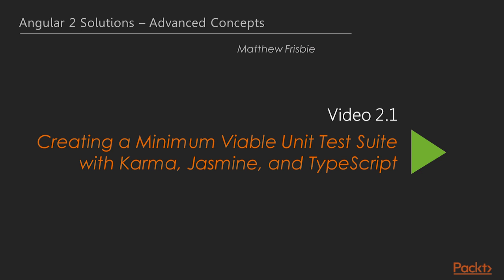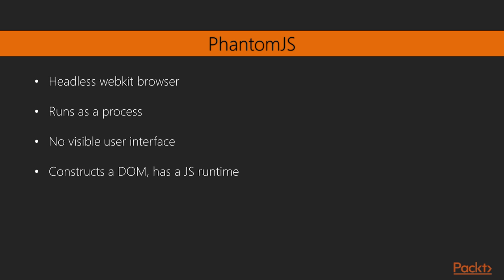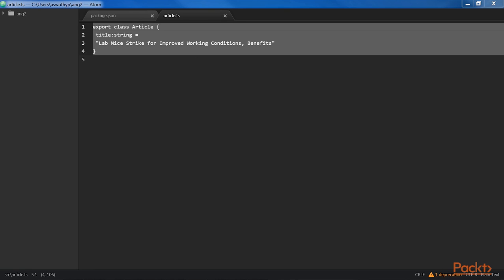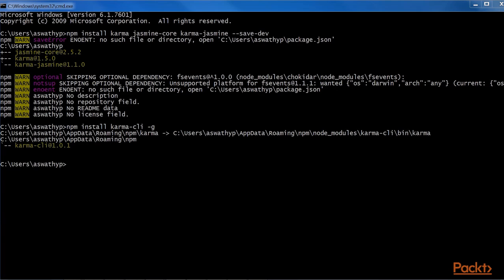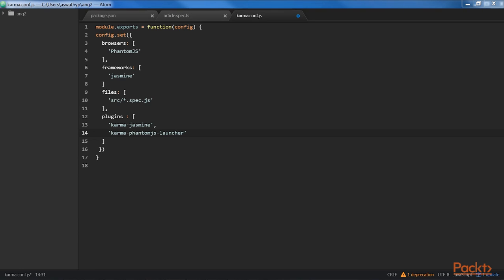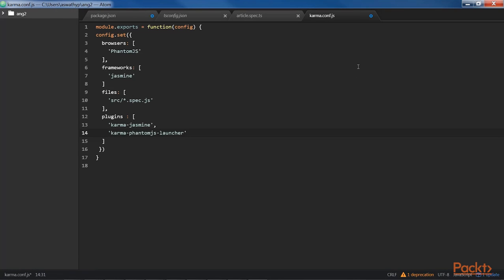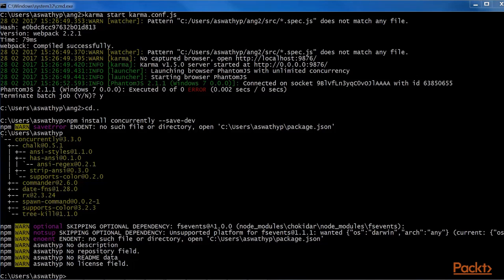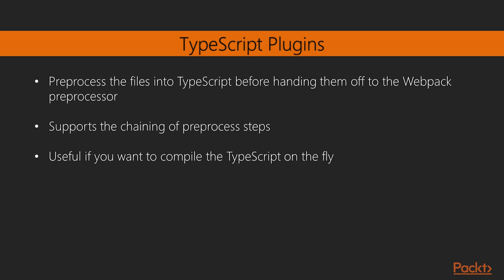Angular 2 Soln - Adv Con: Create Min Viable Unit Test Suite with Karma, Jasmine & Typ | packtpub.com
The bulk of official Angular resources offer tests on top of Karma and Jasmine, and there's no reason to rock the boat on this one, as these are both fine testing tools.
• Create the file that will be tested
• Import the article class into a new test file
• Create an empty Jasmine test suite using ‘describe’